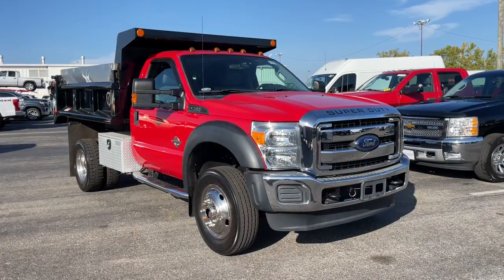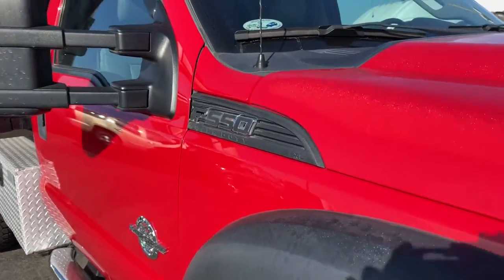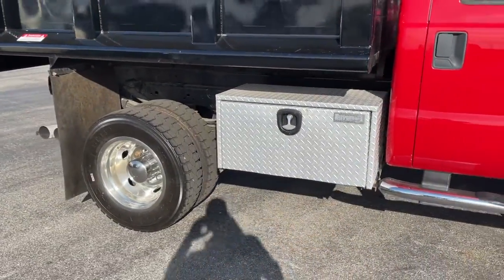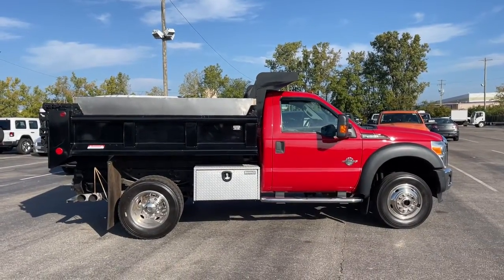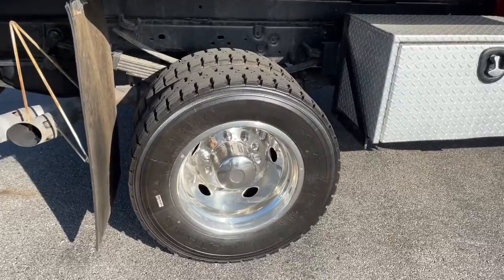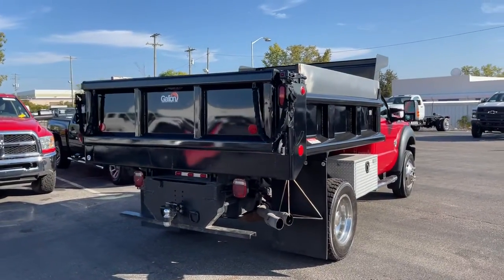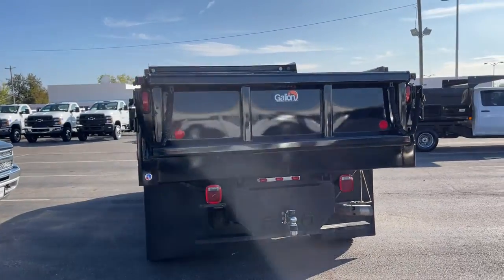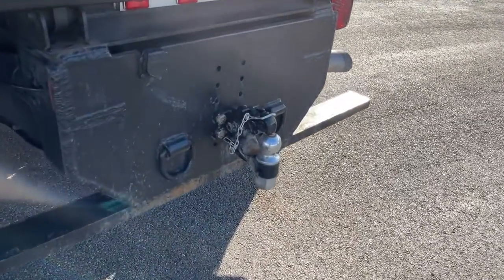2014 Ford F-550SD Columbus, London, Springfield, Hilliard, Dublin, OH PCAB03377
Used 2014 Ford F-550SD available in Columbus, Ohio at Mark Wahlberg Chevrolet. Servicing the London, Springfield, Hilliard, Dublin, OH area.

4WD, ABS brakes, Traction control.brbrbrFord F-550SD 2014 2D Standard Cab 4VbrbrbrPURE PRICED FOR A QUICK SALE! All vehicles come with a complete safety inspection, full detail, 1 FREE OIL CHANGE, free 100 point inspection, FREE TANK OF GAS with delivery of this vehicle. Price does not include tax, title, and license or dealer fee. Vehicle located at Mark Wahlberg Chevrolet. INTERESTED, BUT NOT READY YET? That is okay... we never want to rush you at Mark Wahlberg Chevrolet. SAVE THIS VEHICLE to your MyAutoTrader. You will be updated of any future price savings and specials. It is real simple... Click SAVE THIS CAR above the main vehicle photo on the right or look for the star. SIGNING UP IS FREE: At the top right corner of this page, LOOK for the MyAutoTrader logo. Click SIGN UP and you are in...YOU CAN THANK US LATER, BY BUYING YOUR NEXT VEHICLE AT MARK WAHLBERG CHEVROLET!brbrAwards:br  * 2014 KBB.com Brand Image Awards
GVWR: 18,000 lbs Payload Package,AM/FM radio,Air Conditioning,Power steering,Traction control,4-Wheel Disc Brakes,ABS brakes,Dual front impact airbags,Dual front side impact airbags,Front anti-roll bar,Overhead airbag,Passenger cancellable airbag,Rear anti-roll bar,Dual rear wheels,Front reading lights,Outside temperature display,Passenger vanity mirror,Tachometer,Telescoping steering wheel,Tilt steering wheel,Front Center Armrest w/Storage,19.5 Argent Painted Steel Wheels,Variably intermittent wipers,4.88 Axle Ratio